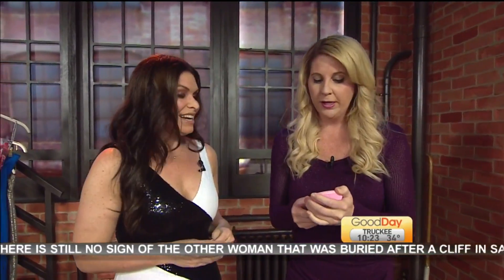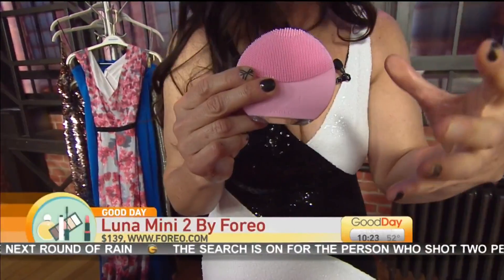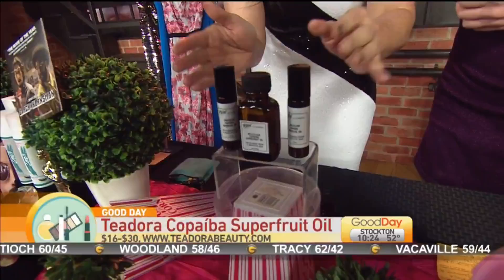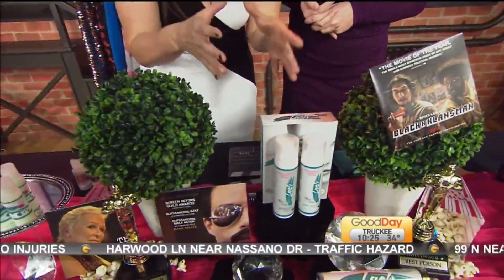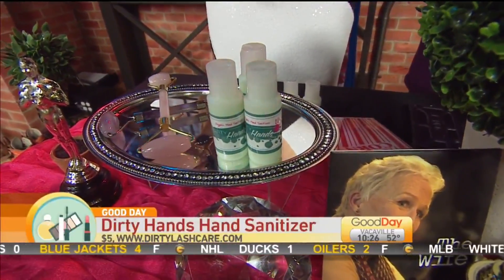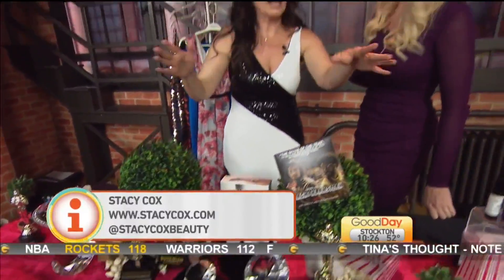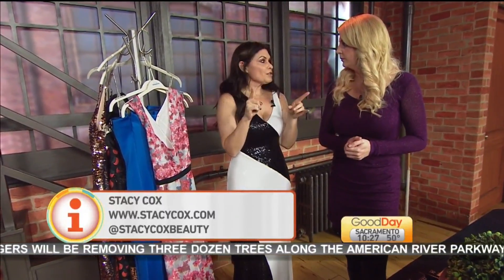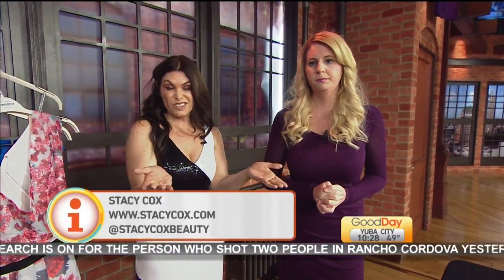TEADORA In the News: CBS Good Day Sacramento with Stacy Cox 1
TADORA IN THE NEWS: CBS Good Day Sacramento with Stacy Cox
Feb 2019
RAW BY TEADORA
COPAÍBA SUPERFRUIT OIL